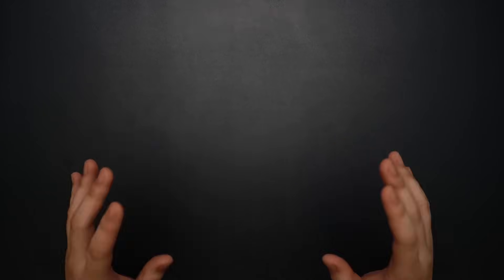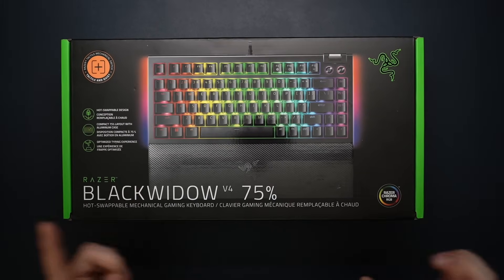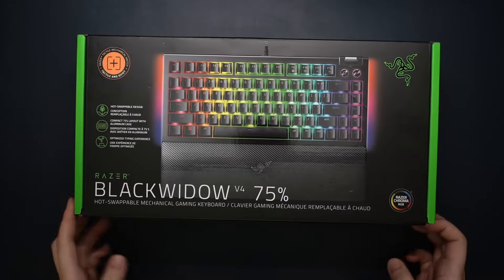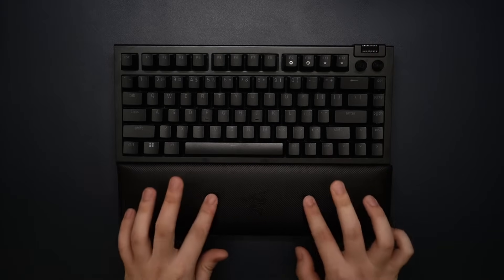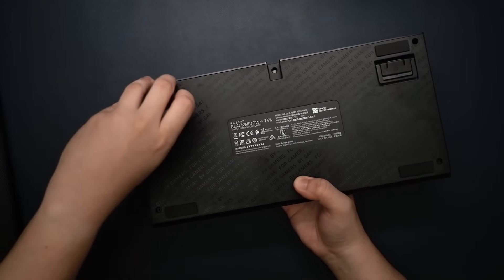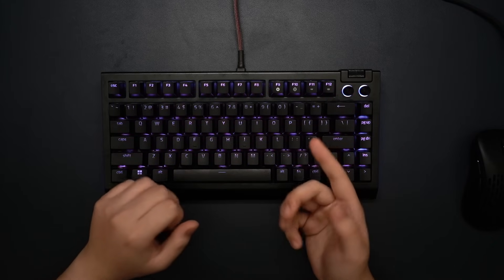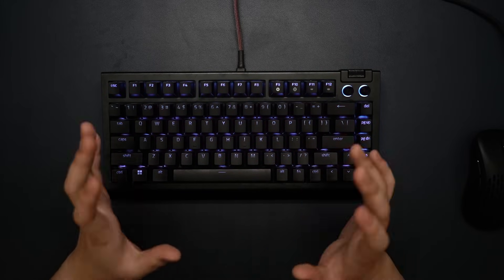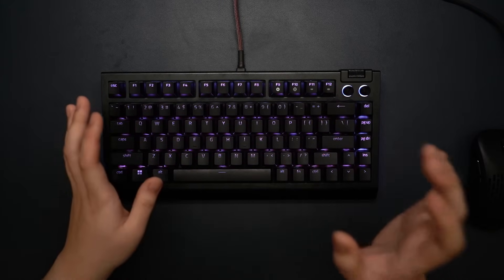Razer did the unthinkable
This is the new Blackwidow V4 75% from Razer. I never thought I would see the day when Razer would actually make a more custom oriented board but here we are. Is it any good though?

Timestamps
0:00 Scuffed Intro
0:27 Custom Razer??
1:01 Board background
1:44 Board info
5:58 Stock Typing Test
6:15 Mods
8:11 Modded Typing test
9:00 Board thoughts
10:58 Customs brainrot section
12:13 Overall thoughts